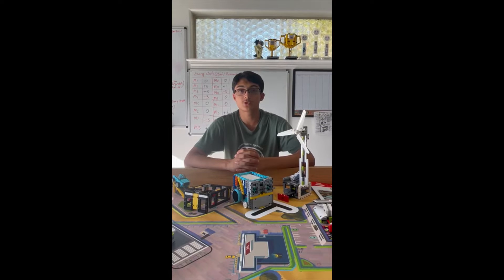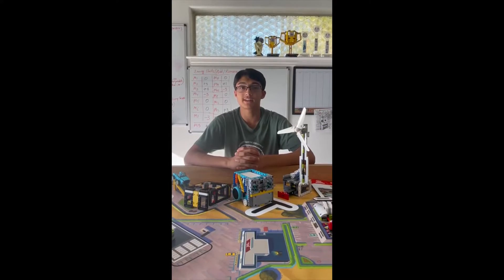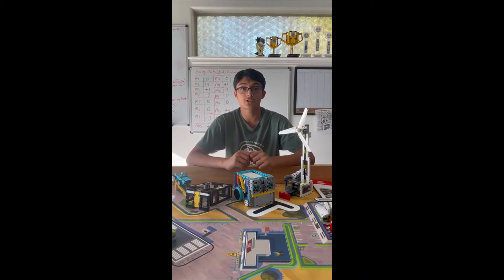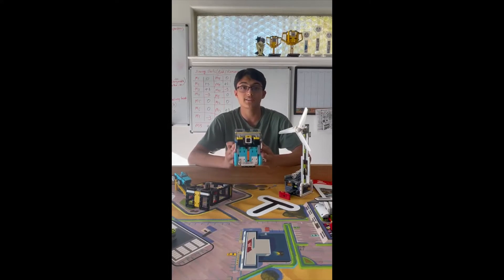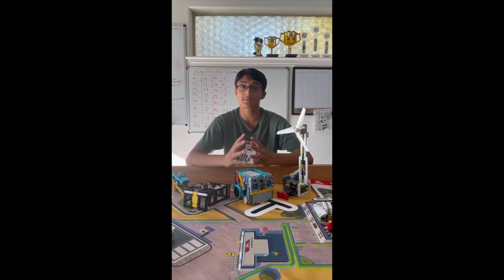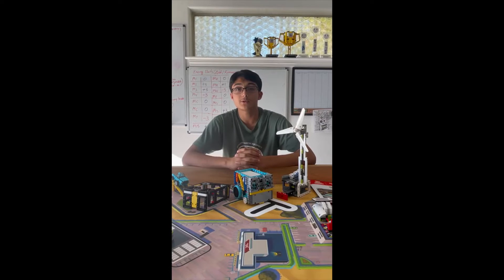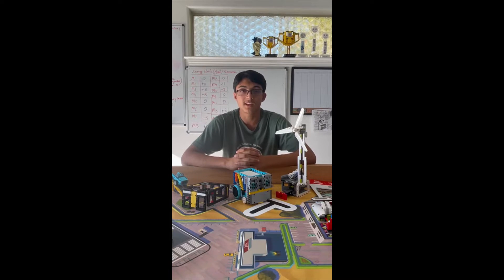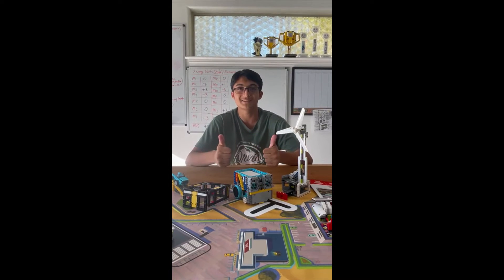Spike Prime Robot Design 4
Skill build provides with another spike prime robot with instructions. This design is for inspiration purposes only.